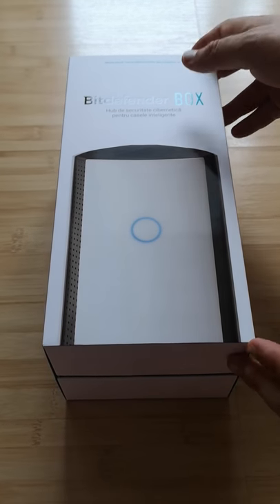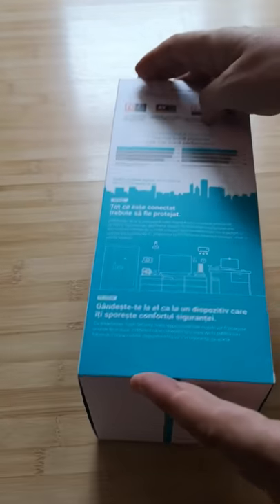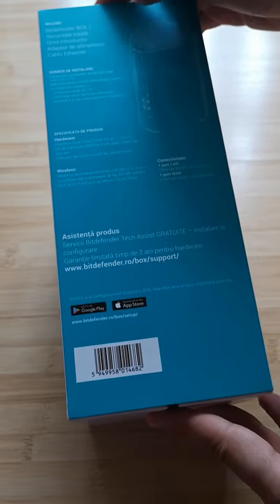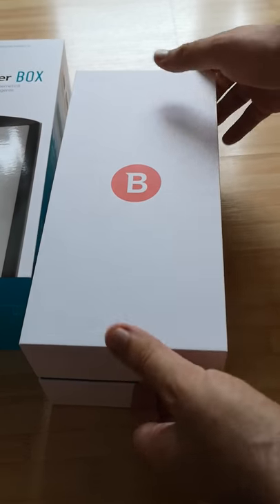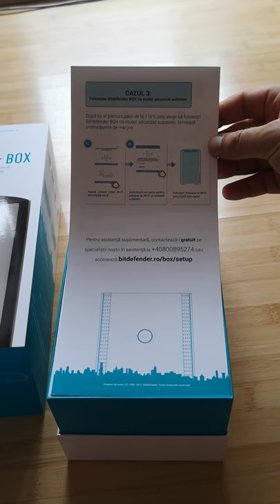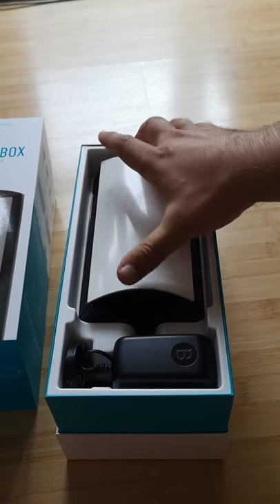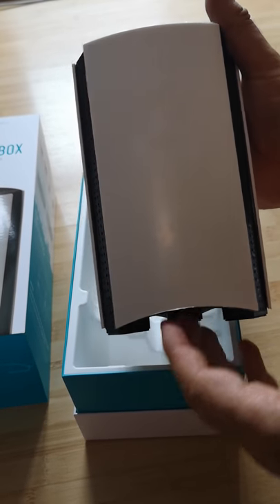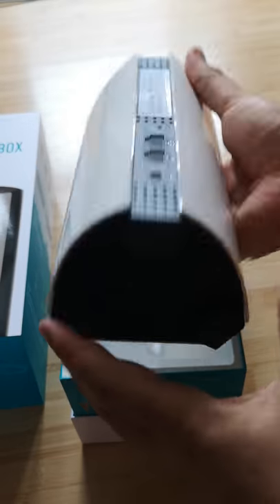Unboxing the Bitdefender Box 2 wireless router and security box